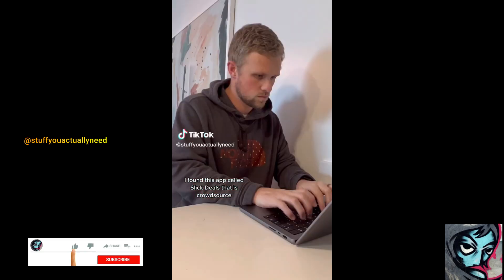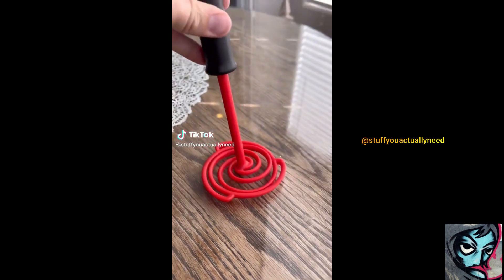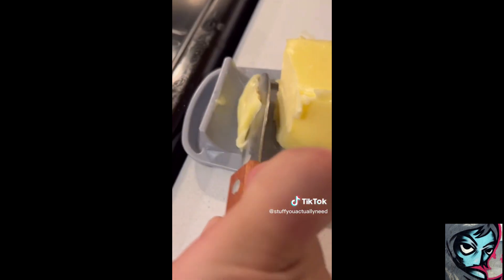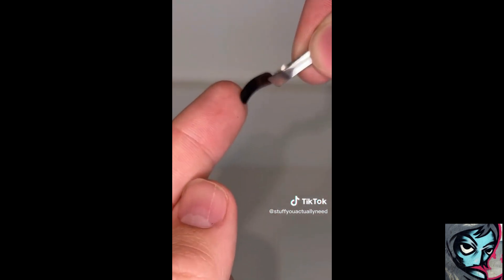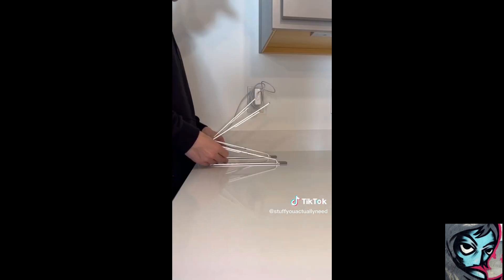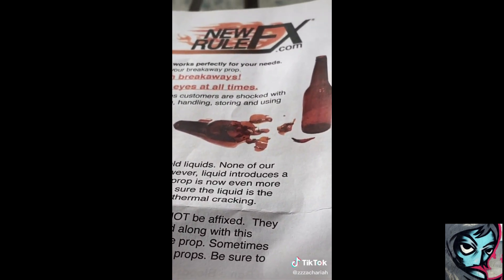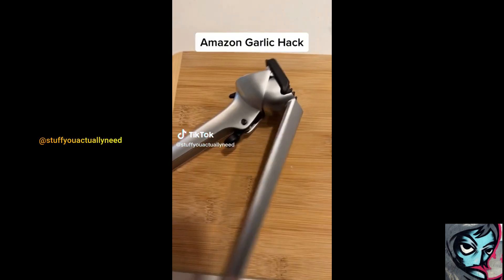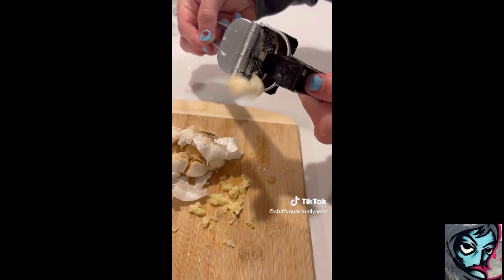Most Amazing Amazon TikTok Finds Every One Should Have || Products from tiktok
Amazing Amazon Finds Compilation 1